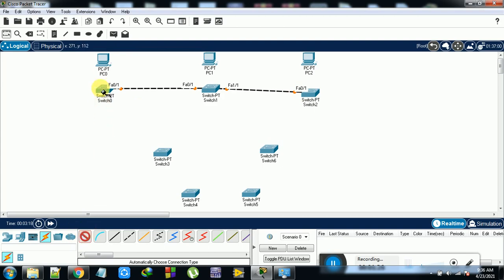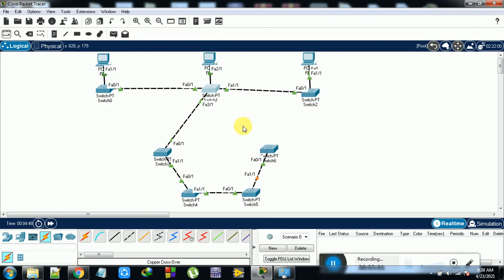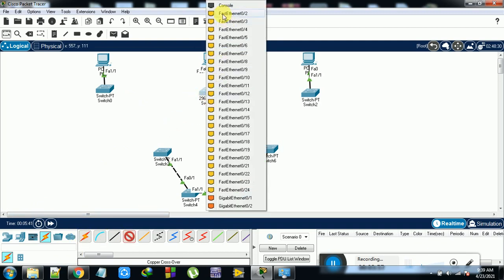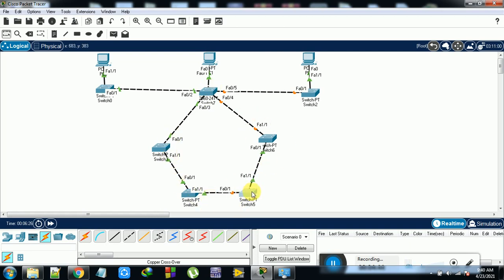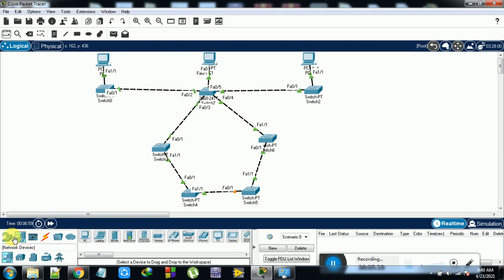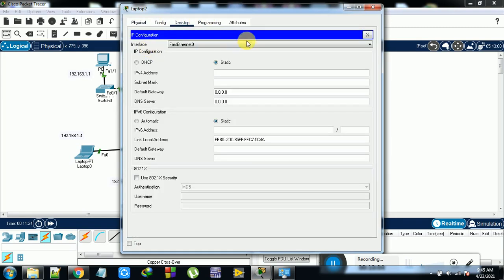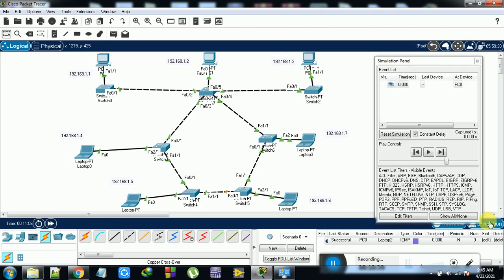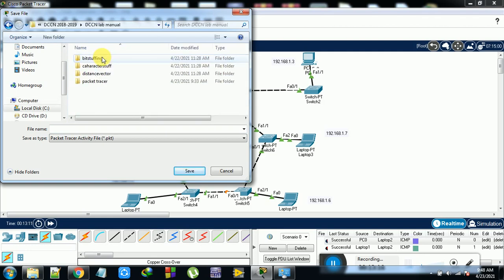Hybrid TOPOLOGY using Cisco packet tracer